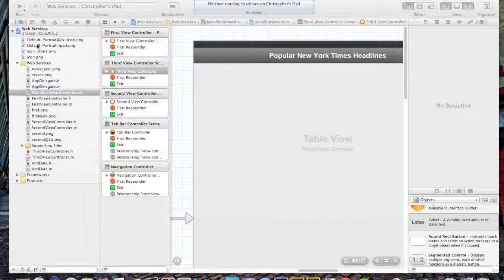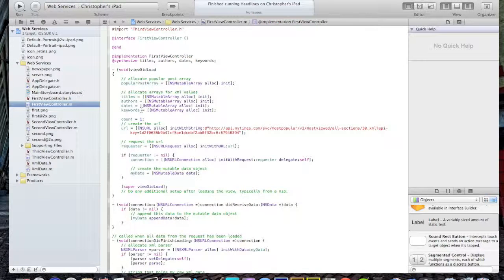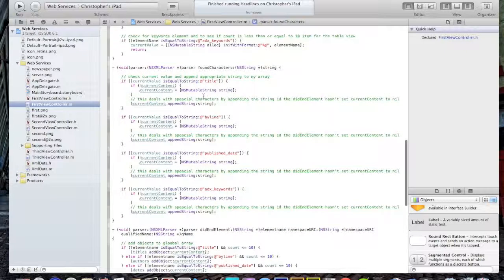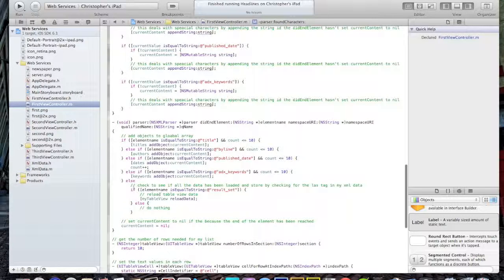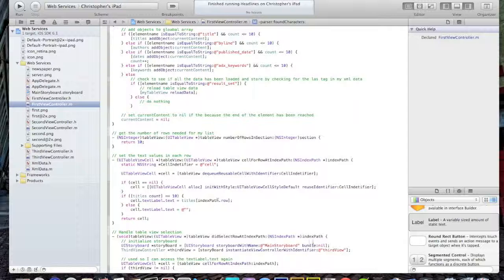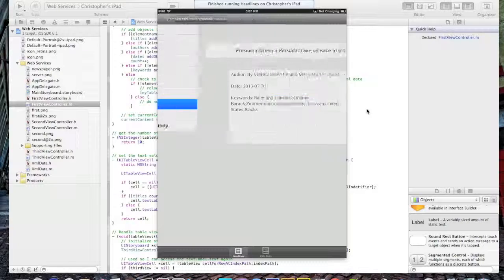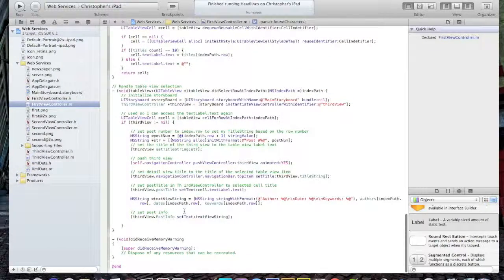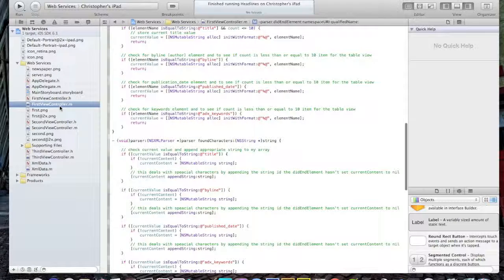MDF Project 4 Review